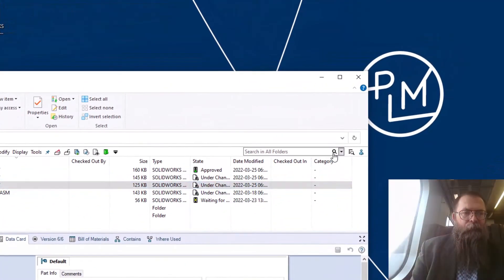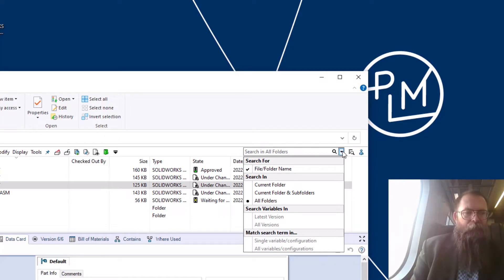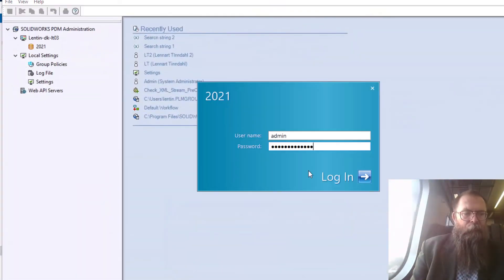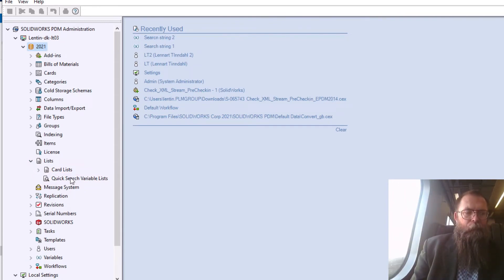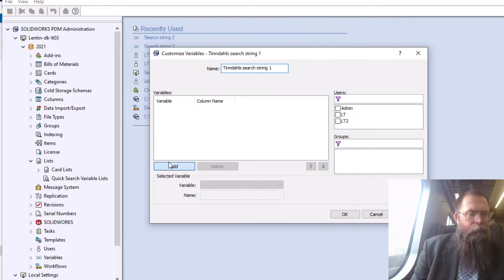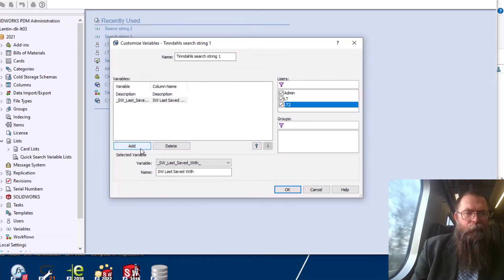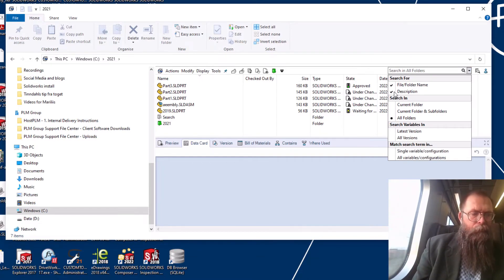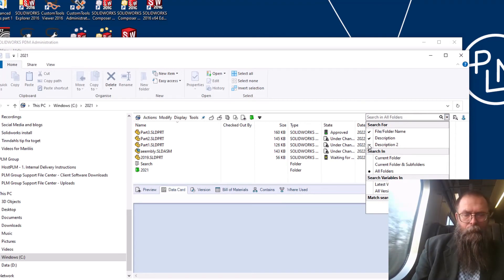SOLIDWORKS TUTORIAL: How to set up Quick search Variable List in SOLIDWORKS PDM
The SOLIDWORKS PDM Quick search was introduced in 2020.
As a rule of thumb, the quick search only searches for file names and folders. But, in this tutorial, Lennart shows you how to set up Quick search Variable List.